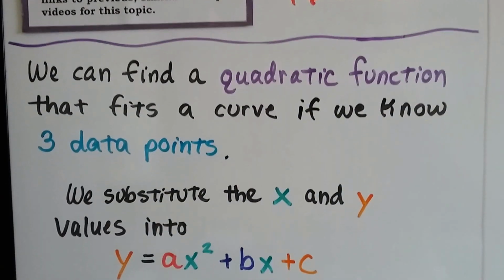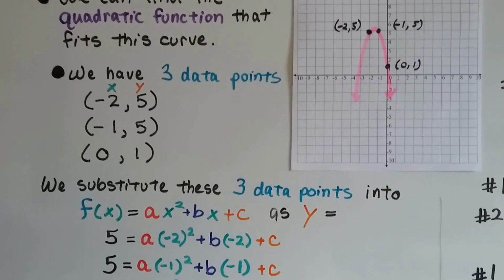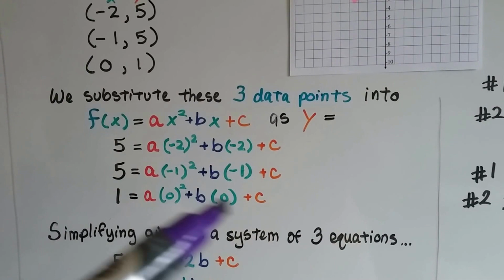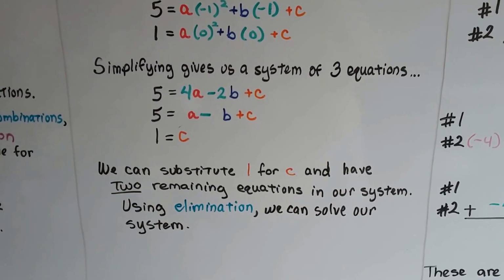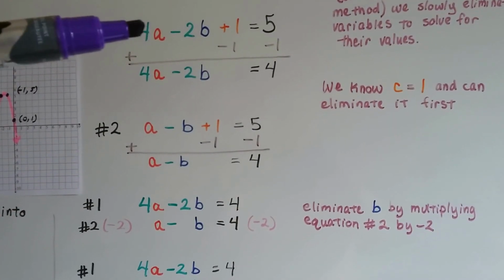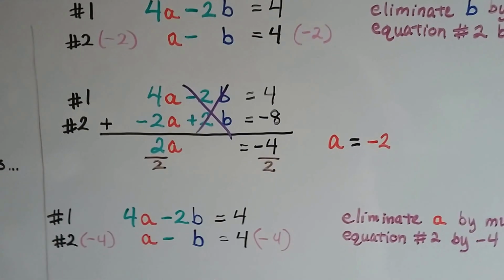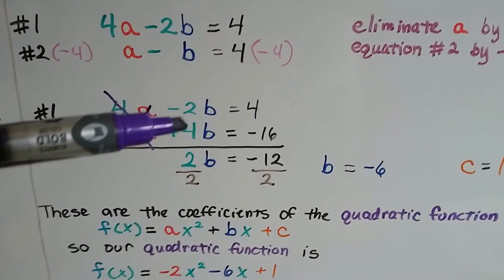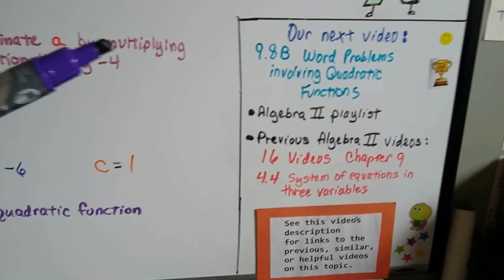Algebra II 9.8A, Quadratic Functions from graph or 3 data points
We can find a quadratic function that fits a curve, if we know three data points, by using a system of equations. We substitute the x and y values to construct a system of 3 equations. This will help us find the coefficients of the quadratic function.